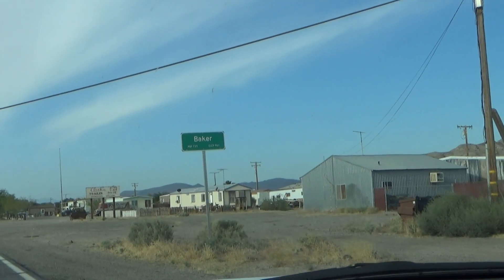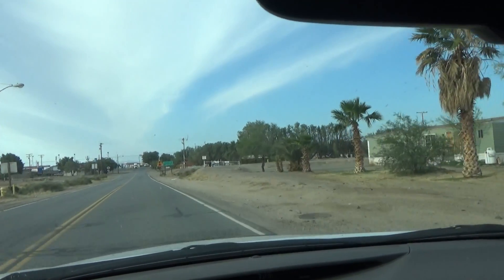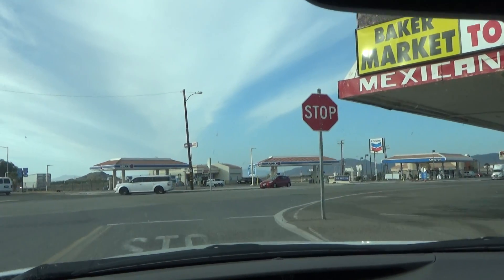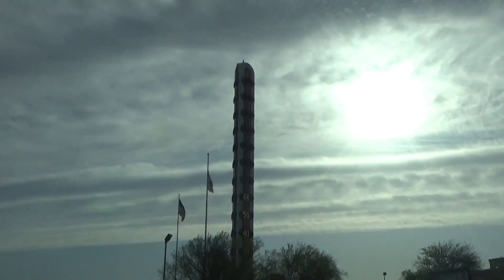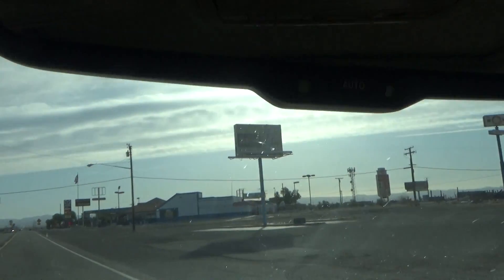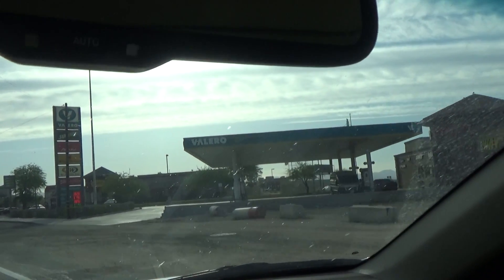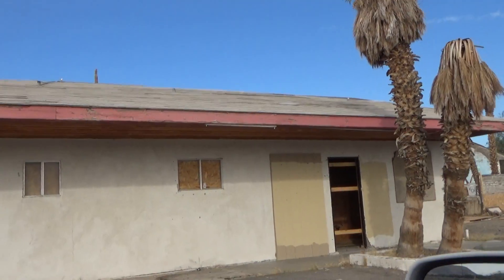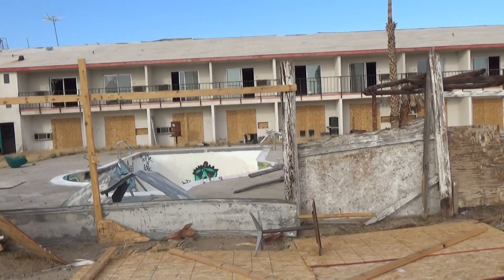Our Drive To Abandoned Creepy Royal Hawaiian Motel Baker California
Just a short video and view of the abandoned Royal Hawaiian Motel in Baker CA, home of the World's tallest thermometer! Not to be missed. Also the home town of the lucky lottery store.

The best admin SEO software for youtube on the Planet today.